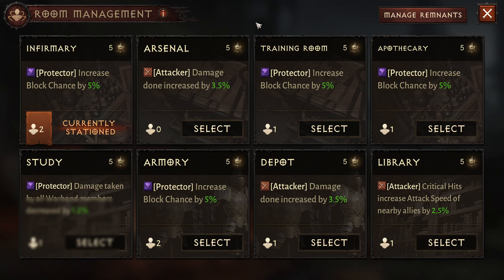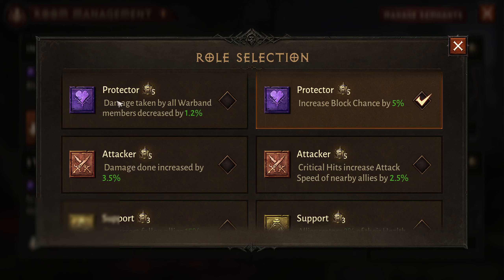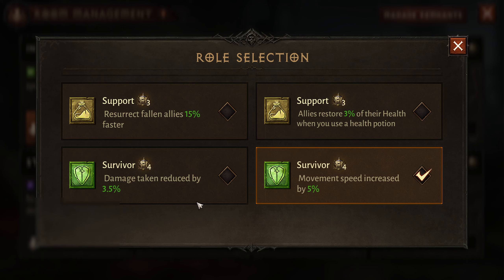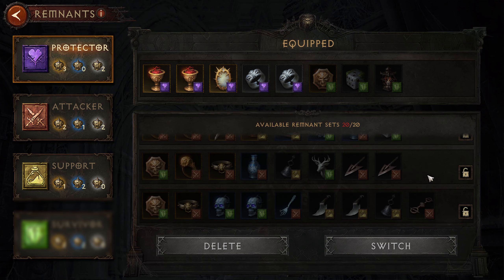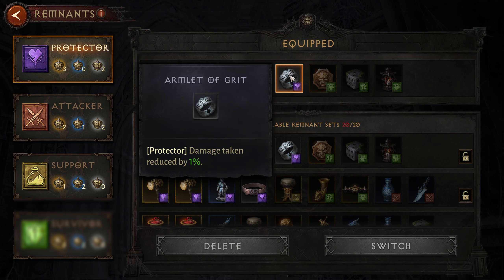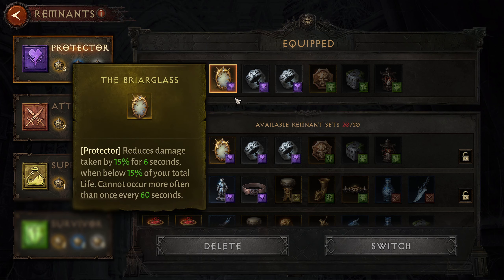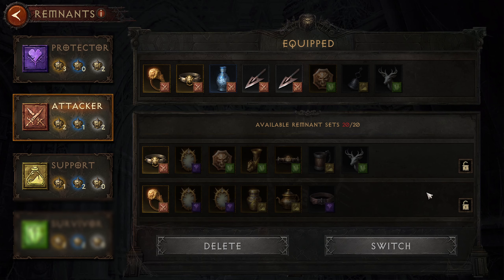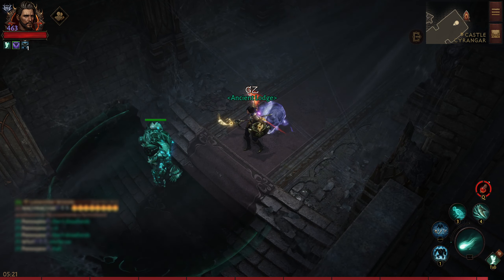Warband - Remnants & Rooms Guide | Diablo Immortal